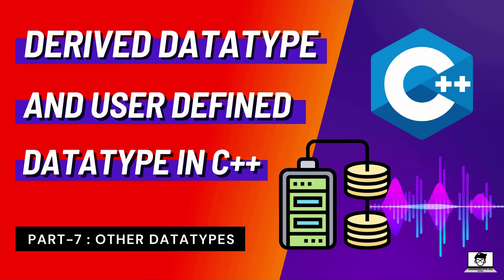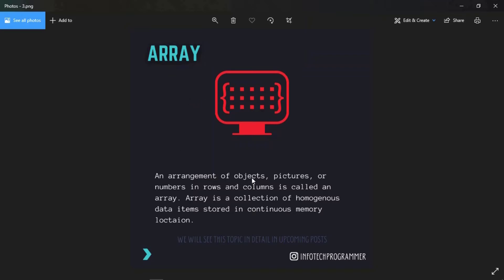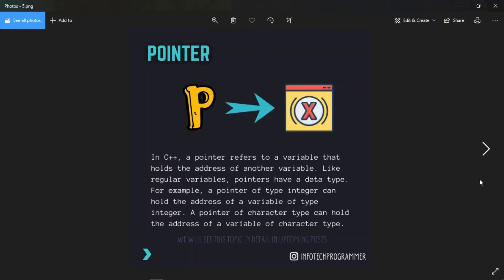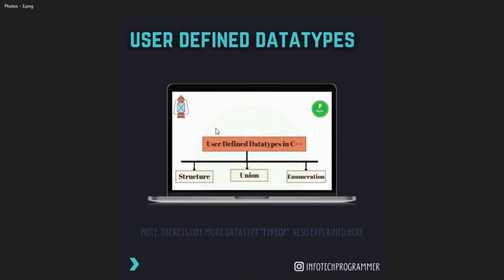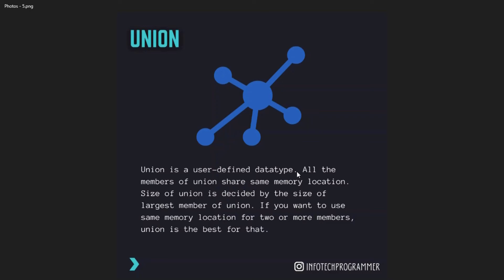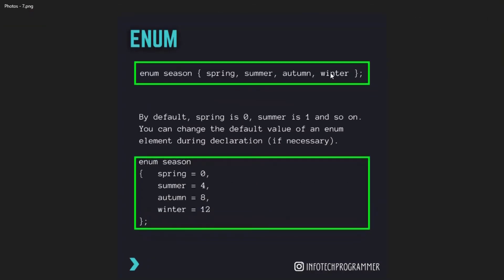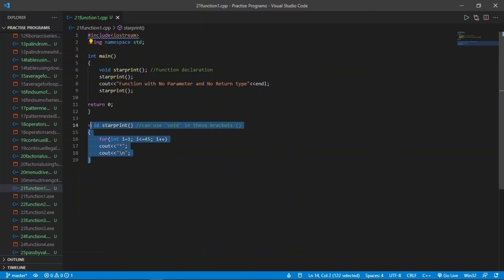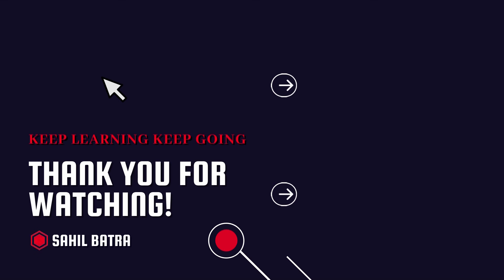Derived Datatype and User defined Datatypes of C++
In this video we will see some other types of datatypes in c++ which are also used in programs. So instead of built in datatypes we will see some other datatypes of c plus plus.

I have 5 years of experience in computers, programming and web development.

*For recourses you can check my telegram*